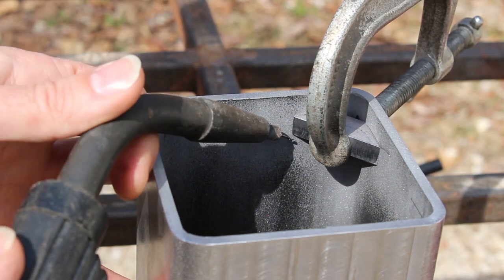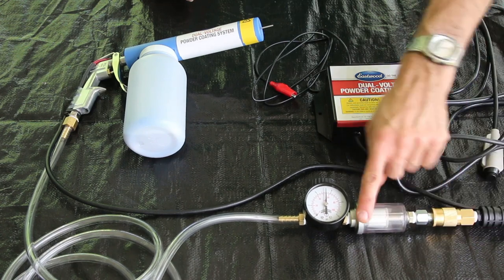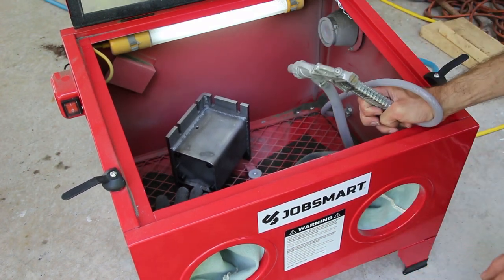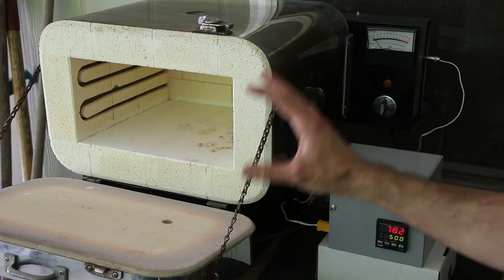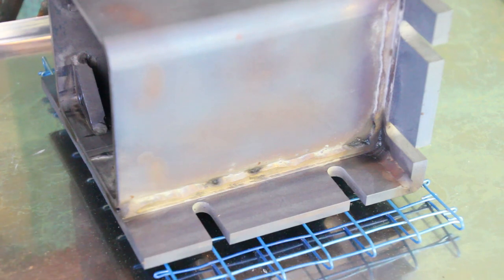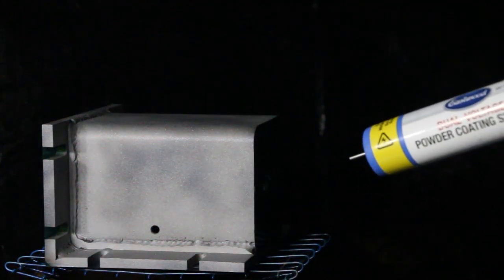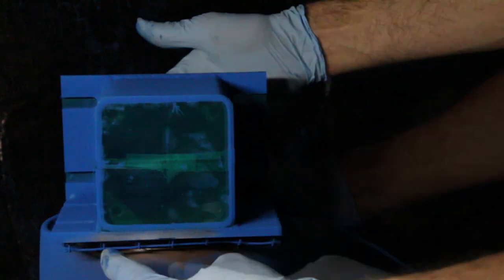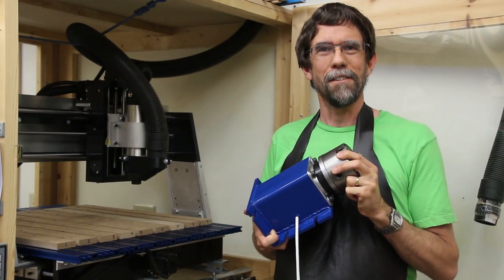DIY Powder Coating a Steel 4th Axis Housing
for more info and links. In this video I finish up the 4th axis assembly that I built, by applying and baking a powder coat finish. I show the relatively inexpensive equipment that I use to apply the coating, and the PID-controlled kiln that I use for curing it.